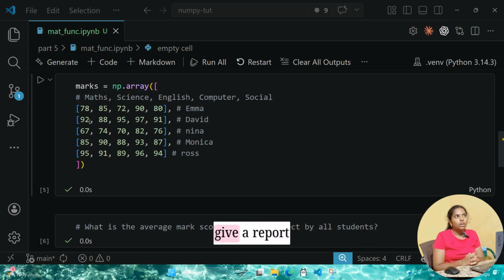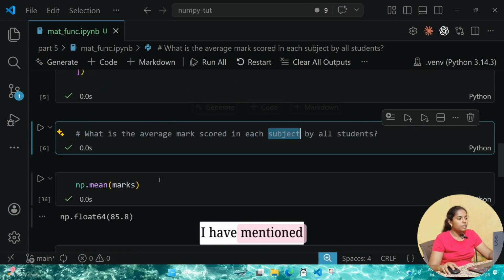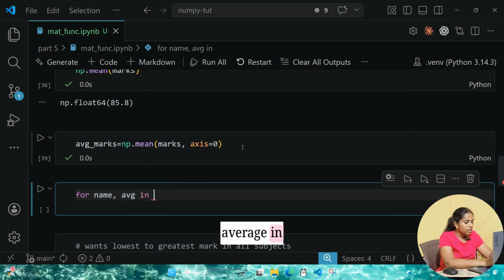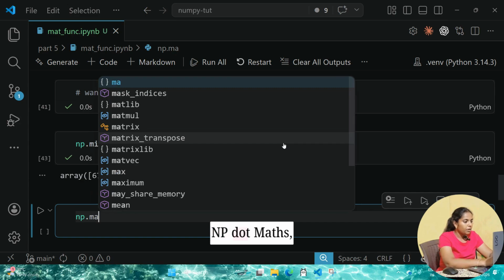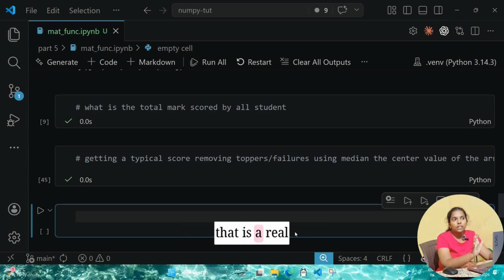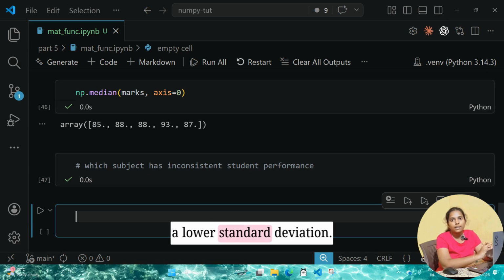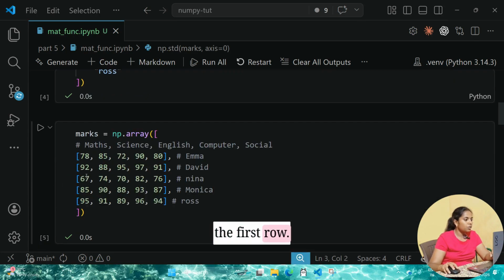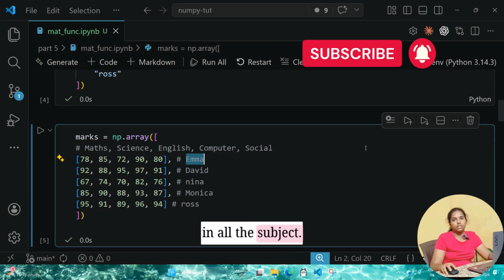NumPy Statistics Explained with Real Example | mean(), median(), max(), min(), std() | part 5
Learn NumPy Statistics and mathmatical function with real examples 🚀

In this video, I explain:

00:29 mean
02:21 max and min
03:31 median
03:45 standard deviation
05:07 total sum

Perfect for beginners in Python, NumPy, and Data Science.
Watch now and master NumPy statistics easily.